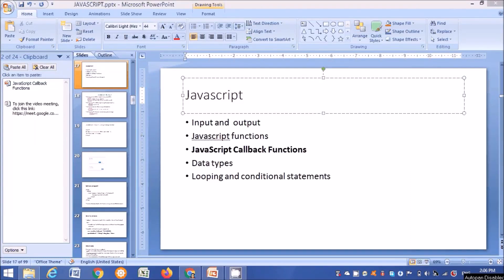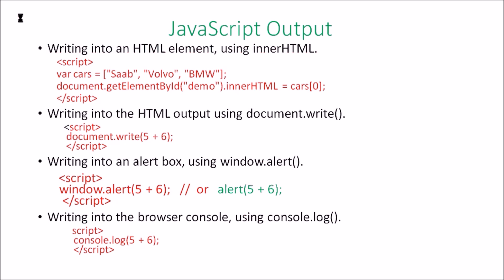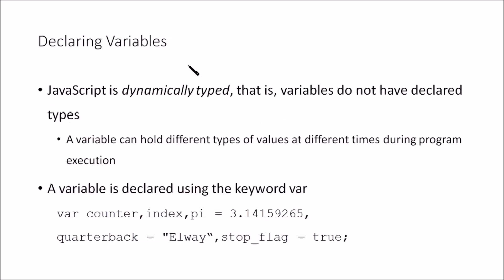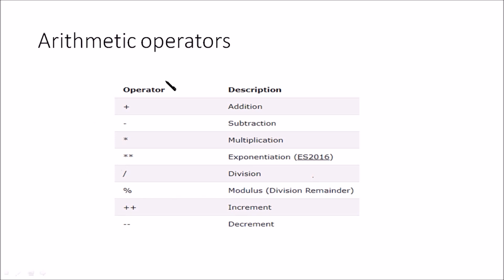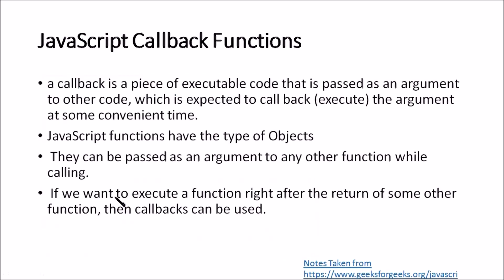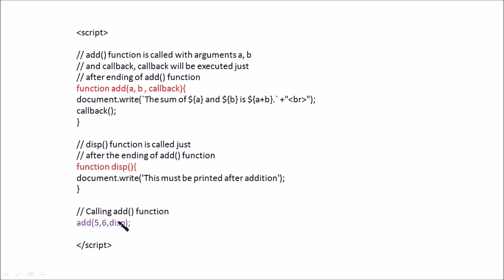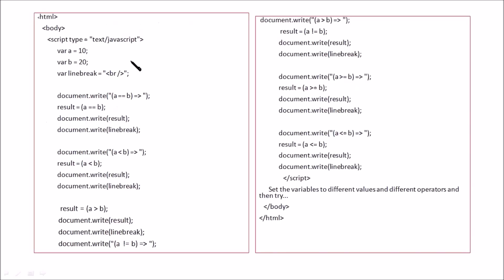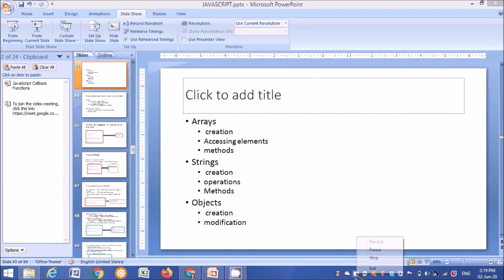Javascript data types,variable declartion